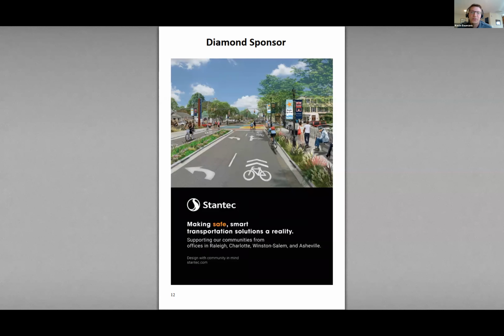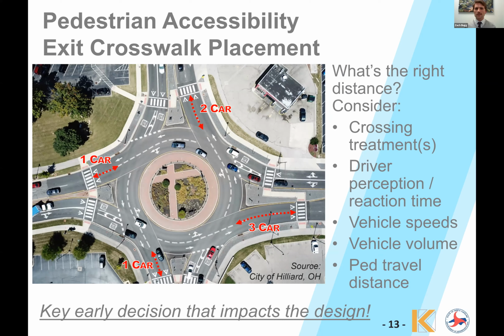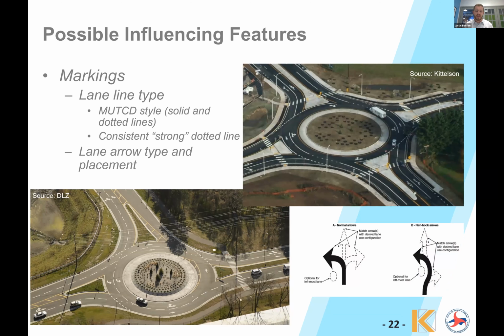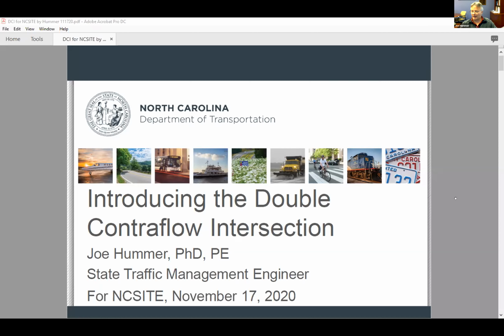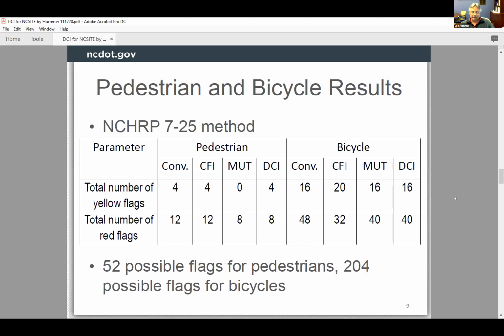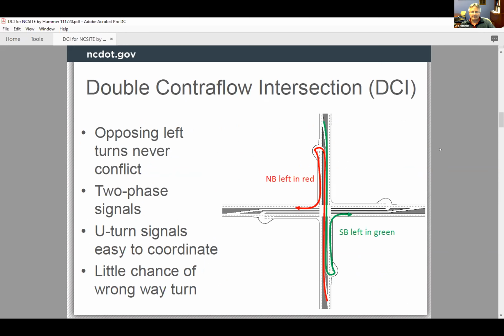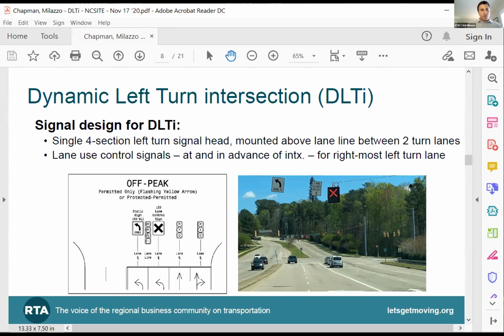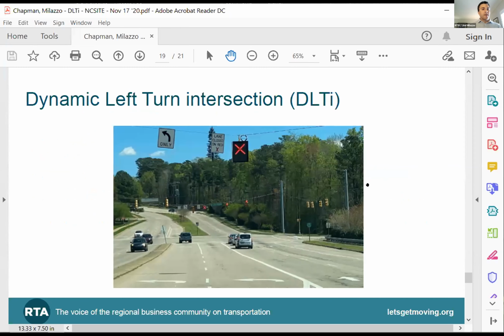2020 NCSITE Annual Meeting - Evolving Intersections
2020 NCSITE Annual Meeting - Evolving Intersections
11/17/2020
Emerging Trends and Evolving Practices for Multilane Roundabout Design Zachary Bugg Ph.D., PE; Justin Bansen, PE - Kittelson / James H Dunlop, PE - NCDOT
Introducing the Double Contraflow Intersection - Joseph E Hummer, Ph.D., PE - NCDOT
Development and Evaluation of the Dynamic Left Turn Intersection - Jeremy R. Chapman, PE, PTOE, RSP1 - Ramey Kemp / Joe Milazzo II, PE - RTA